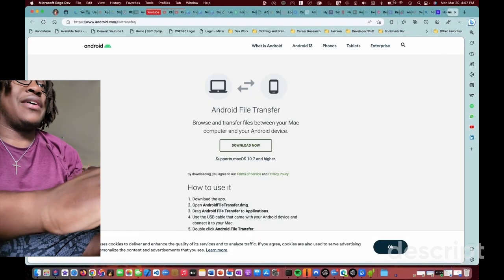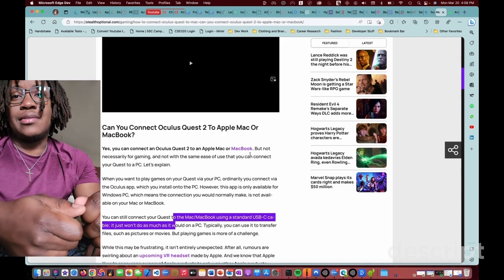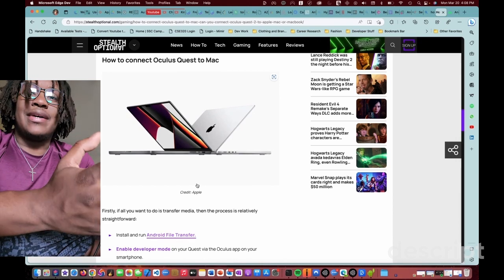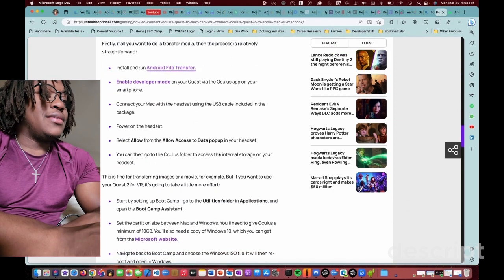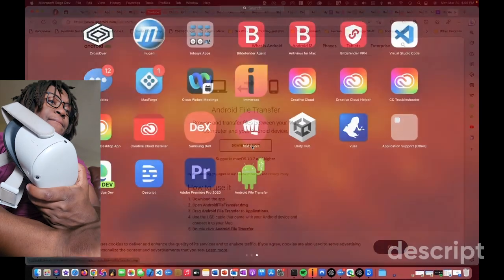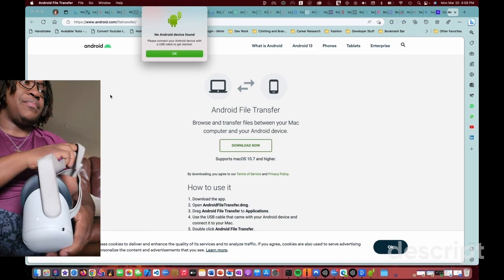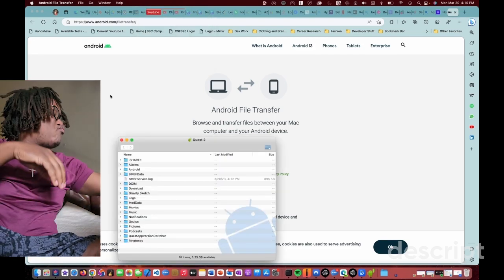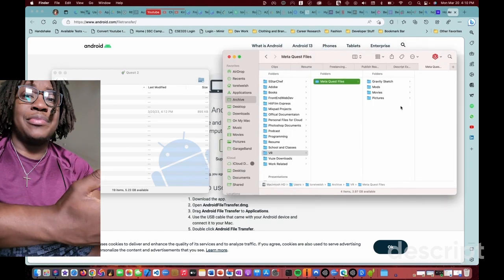How to Transfer Data from your Quest Headset to your Computer 💻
In this video, I'm going to show you how to transfer data from your Quest VR headset to your computer. This is a very useful skill if you want to backup your games, videos, or screenshots from your VR device. It's also a great way to free up some space on your Quest if you have too many files. So let's get started!